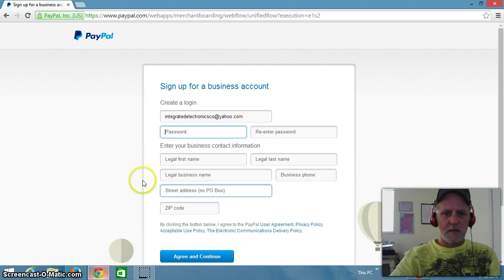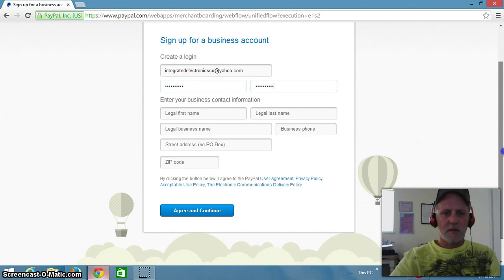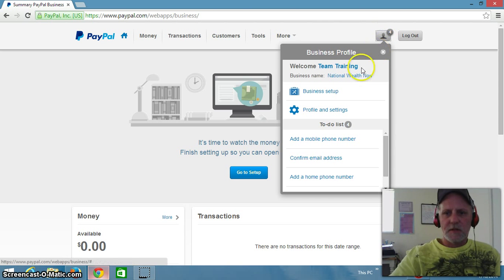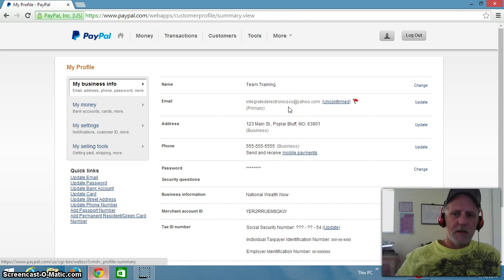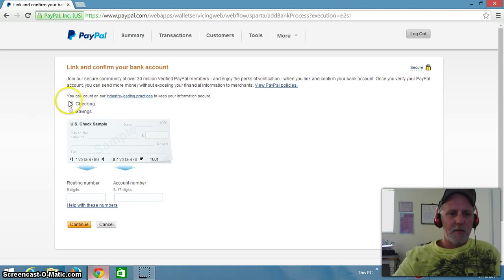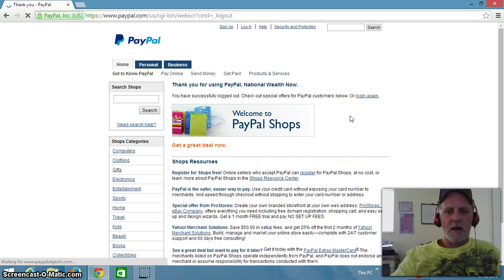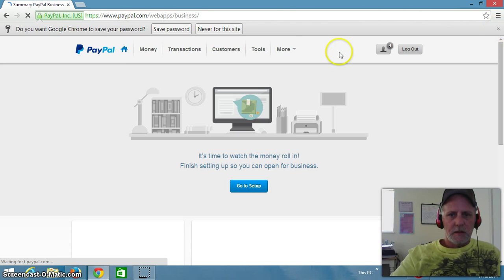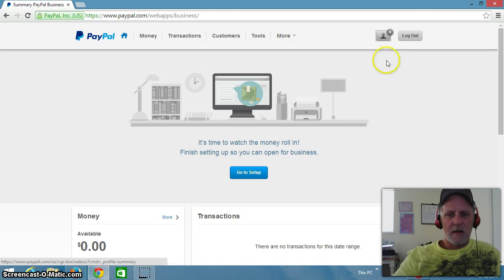Business Paypal Setup